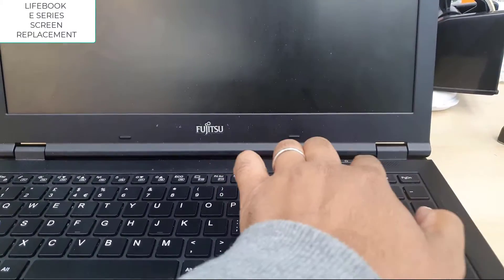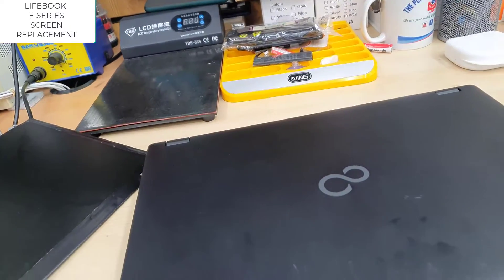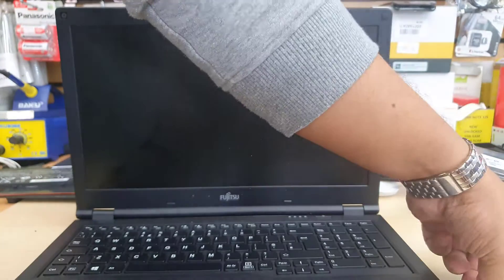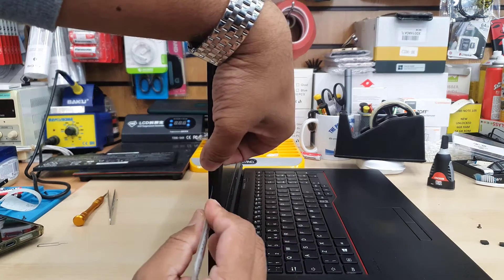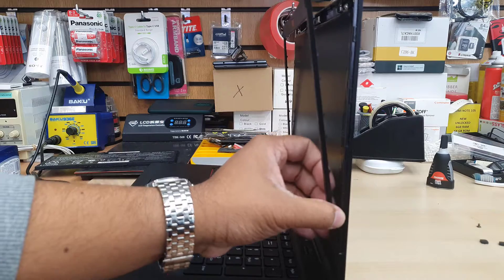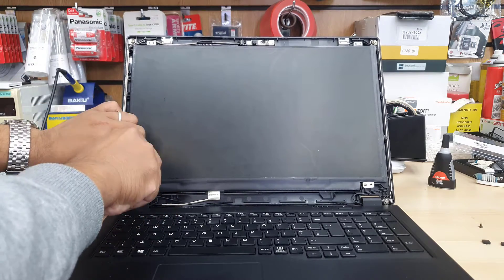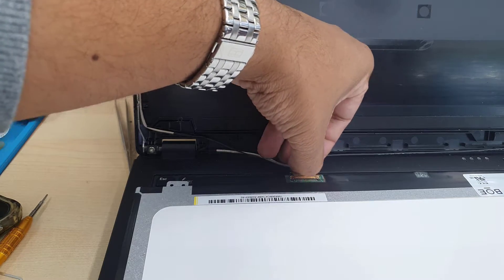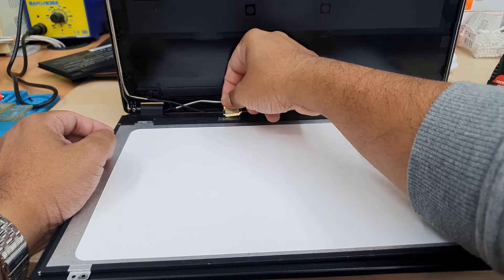Fujitsu Lifebook E series LCD Replacement Tutorial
LCD Type 15.6 inch (ca. 40 cm) 30 pin connector.